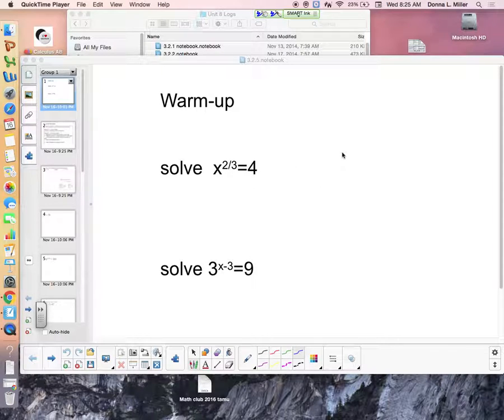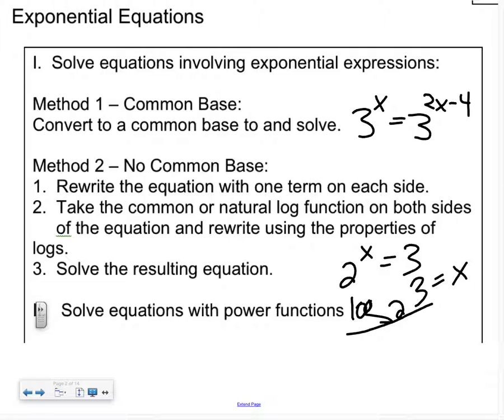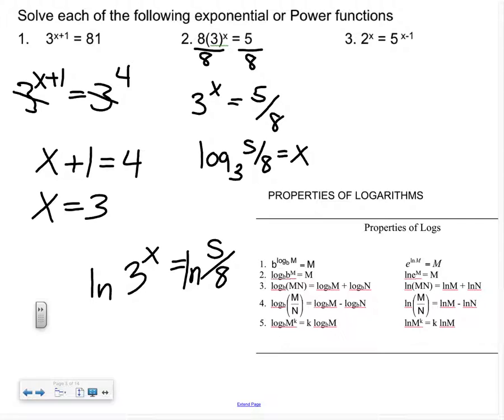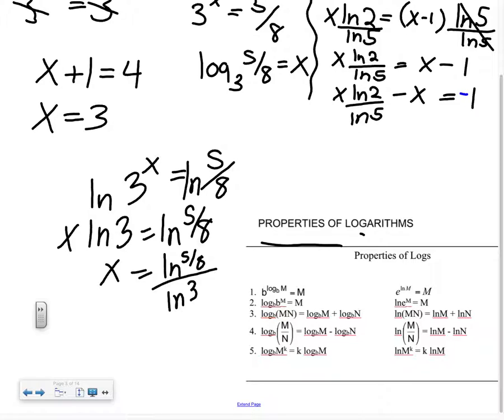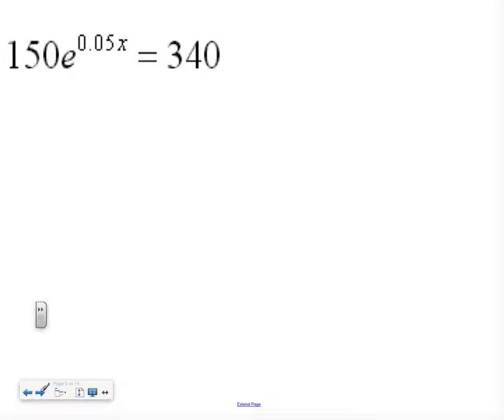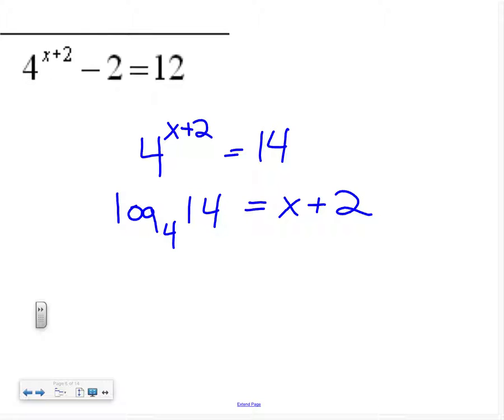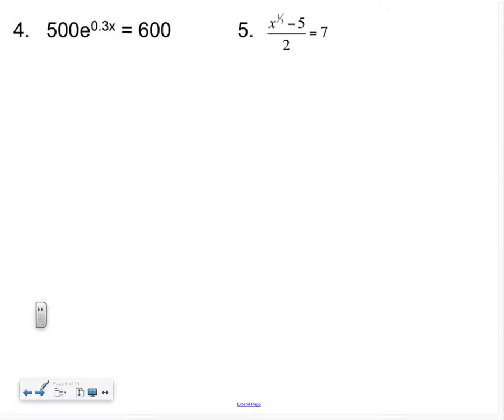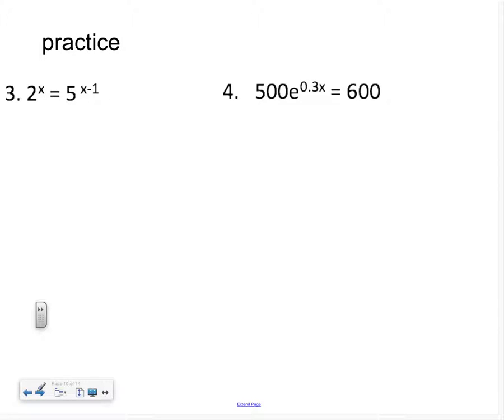3.2.5 exponential equations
bryan high